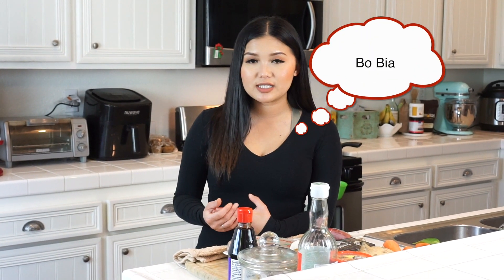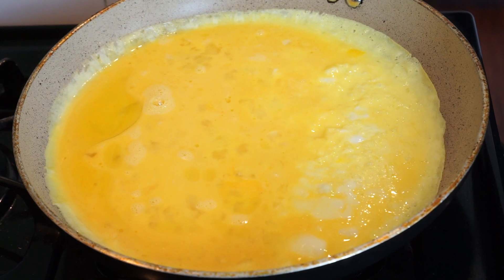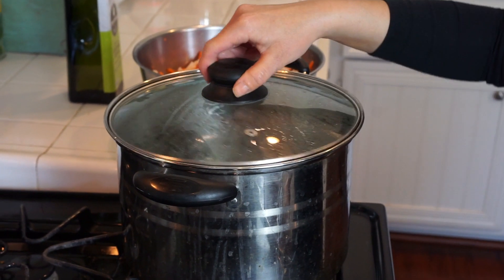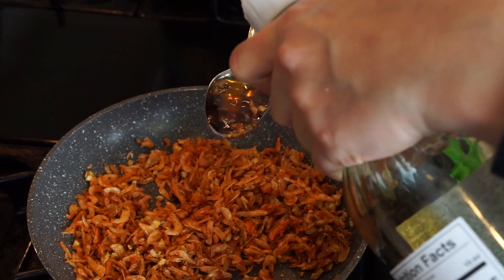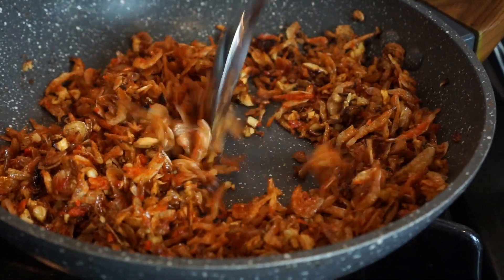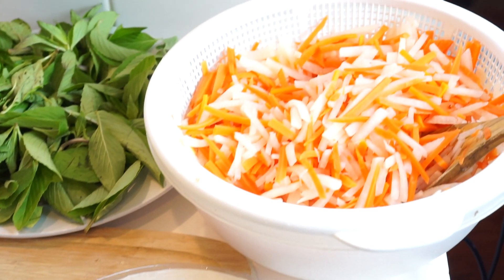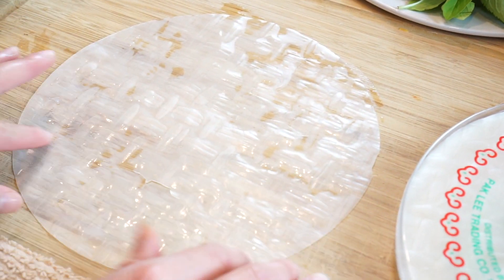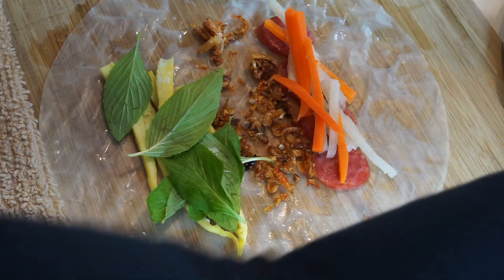HOW TO MAKE SUMMER ROLLS (BO BIA) - NOT SPRING ROLLS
VLOG 19. SUMMER ROLLS - BO BIA

I love cooking ethnic food.  As you can tell, I love eating and cooking Vietnamese food.  There are so many different styles of Vietnamese food you can get lost in all of the selections if you don't know what you are looking for.  I believe it has to do with Vietnam being conquered by the French and Chinese, therefore the influence is diverse.  I also believe that we are surrounded by many South East Asian countries and we tend to share our dishes.

Today, I will show you how to make Bo Bia.  I would consider this dish to be similar to Spring Rolls which is more well known in the western hemisphere.